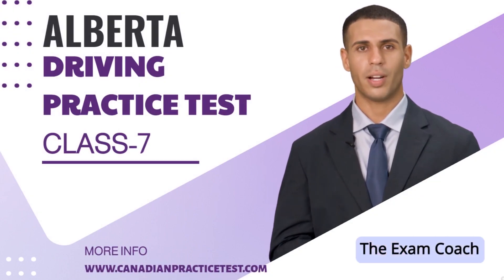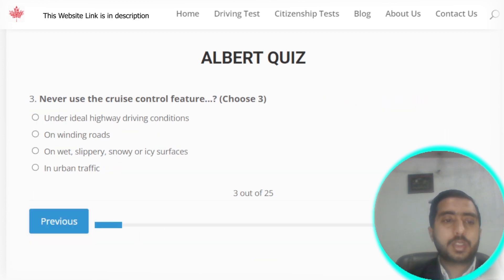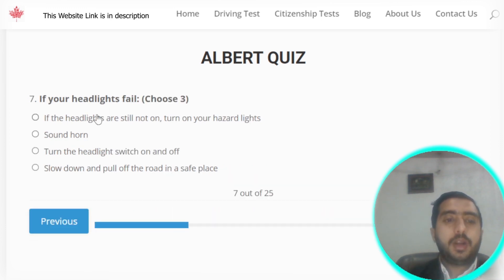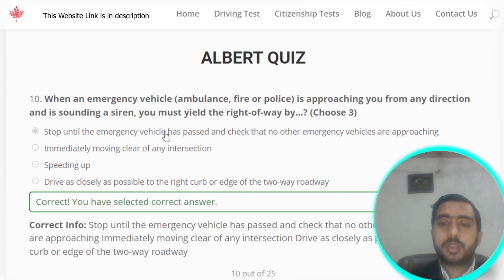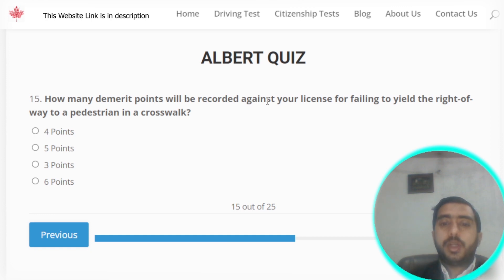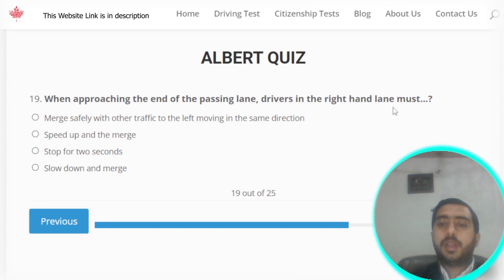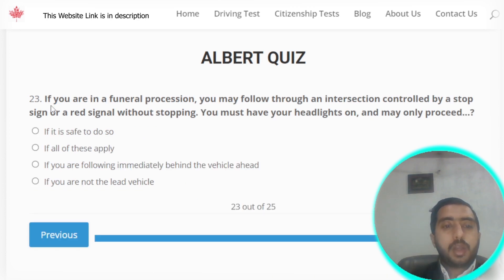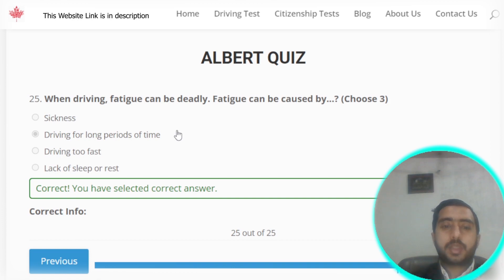Alberta Driving Practice Test Class 7 Part-3 (Questions / Answers) The Exam Coach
Welcome to The Exam Coach, your ultimate destination for comprehensive driving practice tests and exam preparation! In this video, we present to you "Alberta Driving Practice Test Class 7 Part-3 (Questions / Answers)," the third installment in our series designed to help you ace your Class 7 driving test in Alberta, Canada.

Preparing for your Class 7 driving test can be a daunting task, but fear not! The Exam Coach is here to guide you through the process, ensuring you gain the knowledge and confidence needed to pass with flying colors. In this video, we have carefully curated a selection of questions and answers that closely resemble the ones you'll encounter on your actual examination.

Our team of experienced instructors has gone above and beyond to create a realistic testing environment. By watching this video, you'll not only familiarize yourself with the types of questions asked in the Class 7 driving test but also gain valuable insights into the correct answers and explanations for each question.

We understand that acing your driving test is not just about memorizing answers; it's about understanding the concepts and developing safe driving habits. That's why our practice tests focus on various aspects of driving, including road signs, traffic rules, right-of-way, parking procedures, and more. By covering a wide range of topics, we ensure that you have a comprehensive understanding of what it takes to be a responsible and skilled driver.

Our Alberta Driving Practice Test Class 7 Part-3 video is tailored to suit your busy schedule. With a duration of [insert duration], you can conveniently watch it during your free time, making the most of every opportunity to enhance your driving knowledge. Whether you're commuting, taking a break, or relaxing at home, this video will be your trusted companion in your journey towards obtaining your Class 7 driver's license.

Remember, practice makes perfect! Alongside this video, we encourage you to explore other resources on our channel, such as our previous practice test videos, tutorials, and tips. By leveraging our extensive collection of educational content, you can build a solid foundation of driving knowledge and significantly increase your chances of passing your Class 7 driving test.

So, what are you waiting for? Dive into "Alberta Driving Practice Test Class 7 Part-3 (Questions / Answers)" today and take a significant step towards becoming a licensed driver in Alberta. Get ready to hit the road with confidence - you've got this!